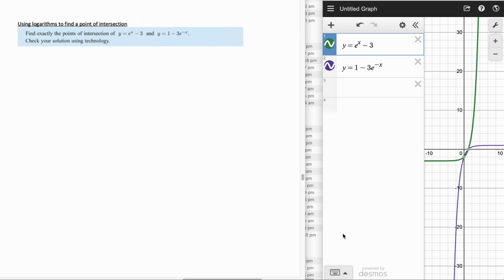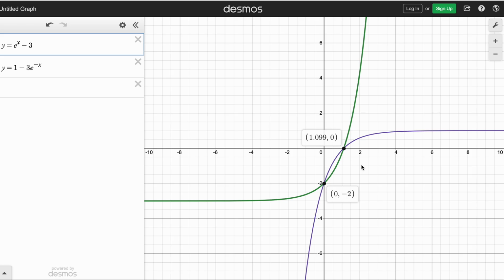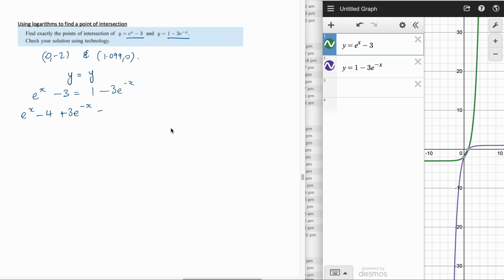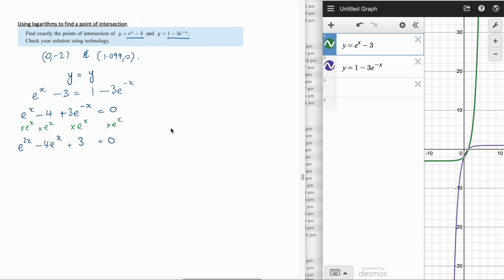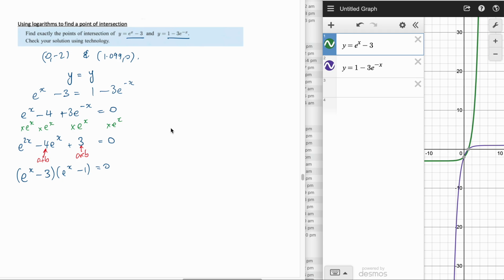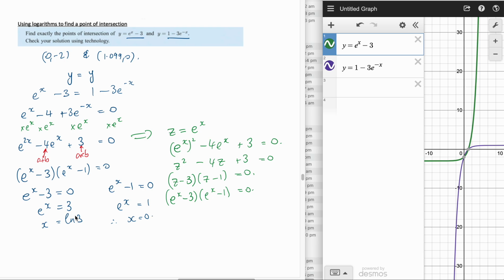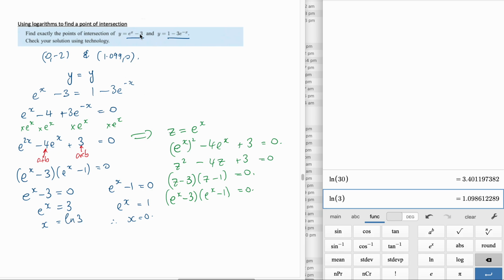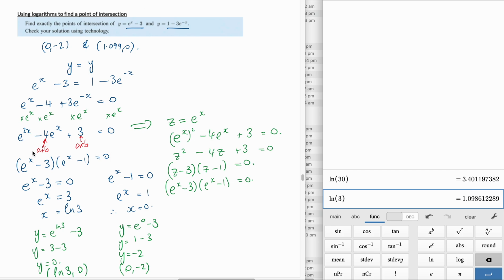6G Using logarithms to find a point of intersection